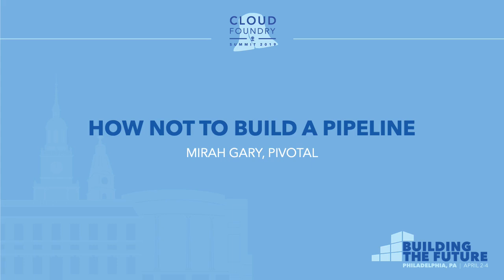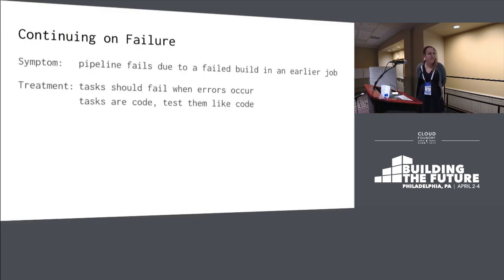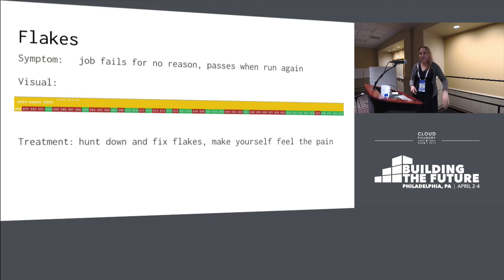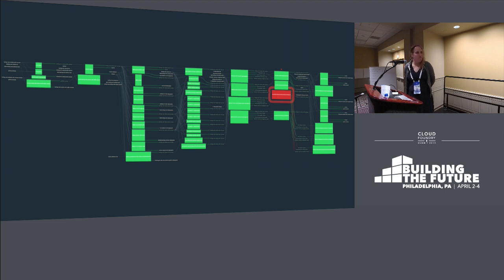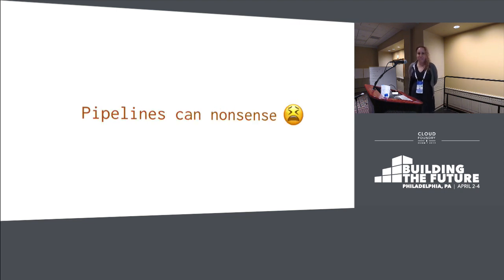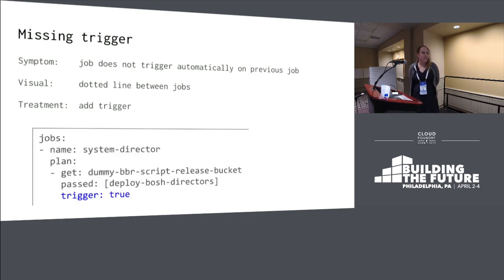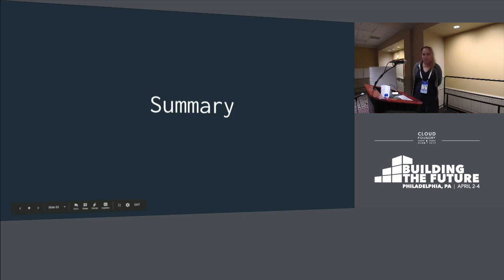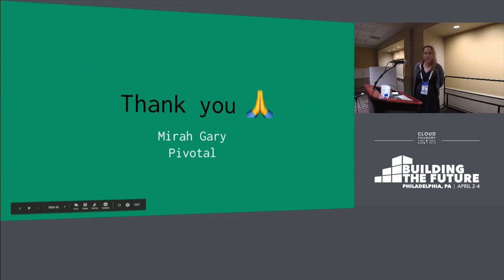How NOT to Build a Pipeline - Mirah Gary, Pivotal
Pipelines are the infrastructure we use to test and deliver our code. We work with them every day, but sometimes they behave in unexpected ways.

We will go over common failure modes and issues encountered in Concourse pipleines, and understand what we can do to prevent and solve these pain points.

Being able to build pipelines that work for you is critical for effective dev/ops. By sharing our own mistakes, we hope that the audience will be able to recognize them when they happen and know what to do to fix the problems.

After this talk, attendees will:
- be familiar common mistakes found in pipelines and how to recognize and correct them
- be able to build pipelines that facilitate the development process rather than hinder it
- understand how to refactor and improve their pipelines

About Mirah Gary
Mirah is a senior software engineer at Pivotal, where she works on the Platform Recovery team, where she builds pipelines and products to help operators prepare for and recover from disasters. Prior to coming to Pivotal, Mirah was a theoretical physicist and pondered the deepest mysteries of the universe.